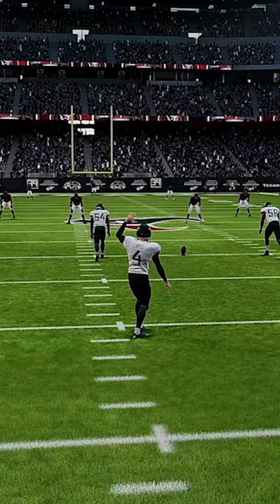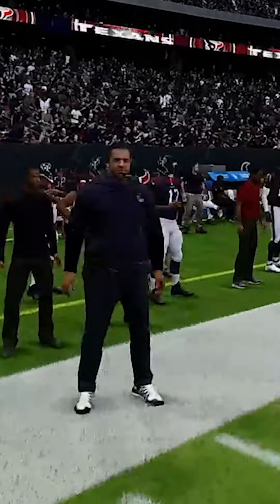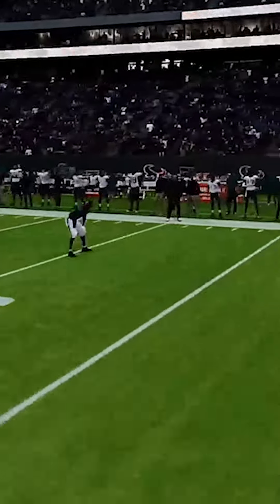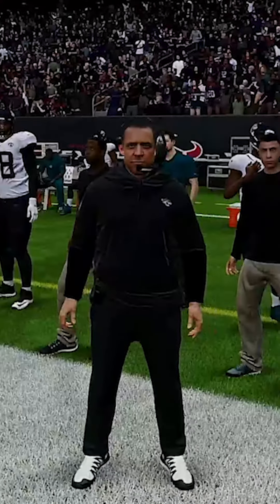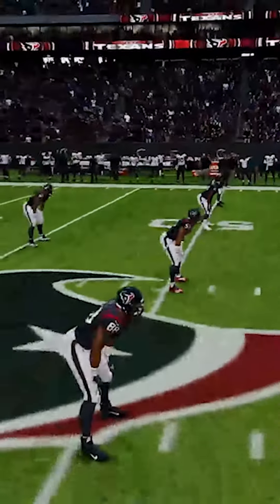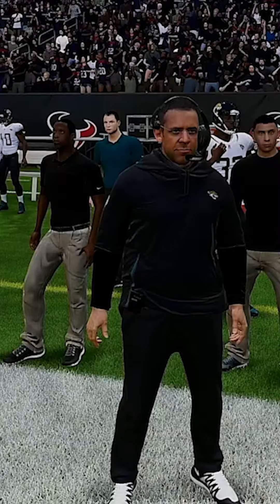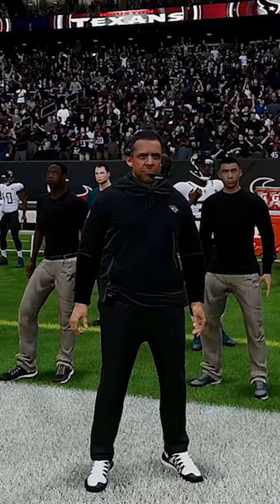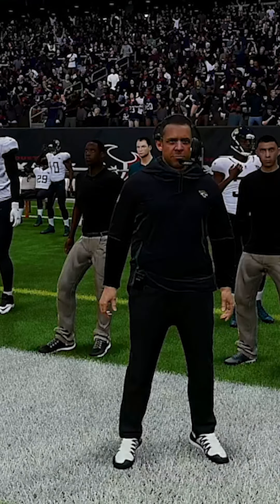EA Messed This Up BIG!! David Culley & Urban Meyer are the EXACT SAME Coach Model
Welcome to the WoRlD of Juice Channel where I just mess around playing games that I love with my friends. I also make videos of myself trying weird foods, spicy foods, and basically just make a fool out of myself for your entertainment. The games I play are GTA, Fortnite, Madden, 2K, FIFA, MLB the Show, and whatever else I like. I hope you all enjoy, and remember, Stay Juicy my friends!!